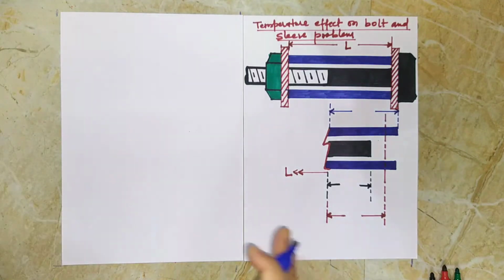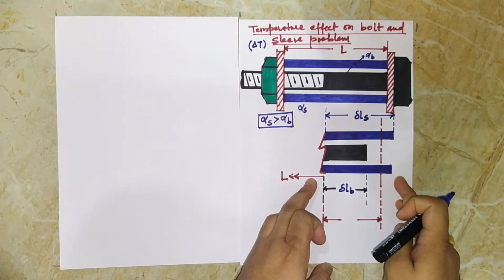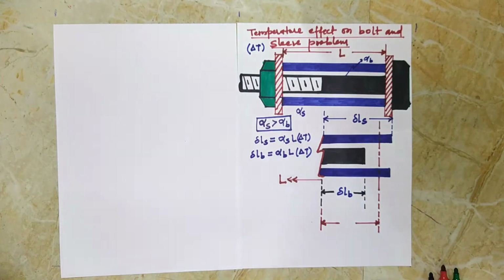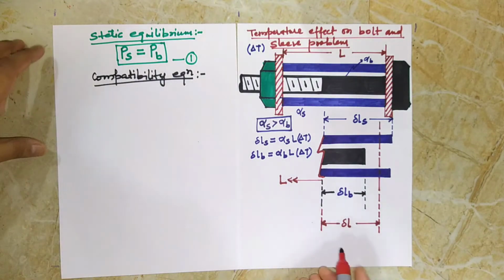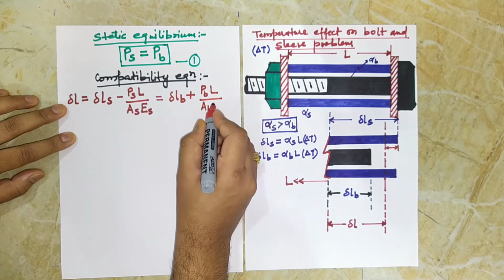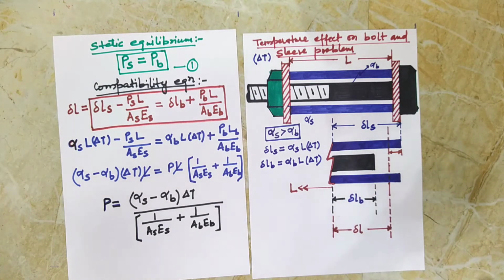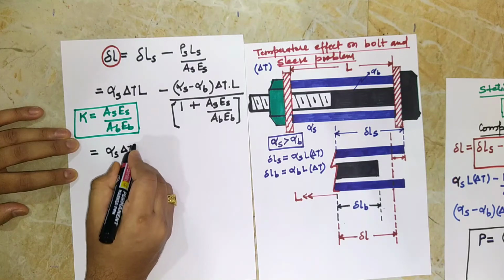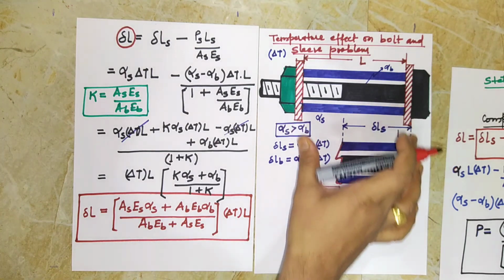Elongation of Statically Indeterminate bars under action of thermal stress-3/Mechanics of Materials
This video is a continuation of last video where I had  analyzed a problem of statically indeterminate structure. Please note that this is the third lecture in the series and subsequently more interesting videos will be uploaded to enrich the viewers.
Regards